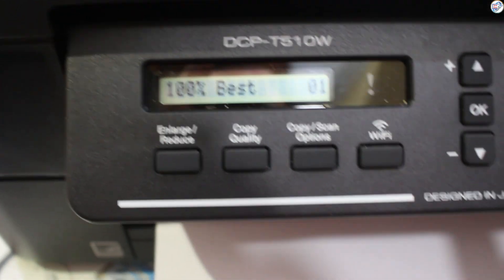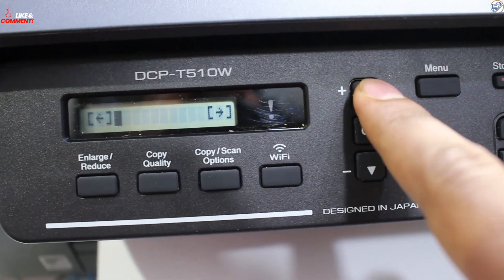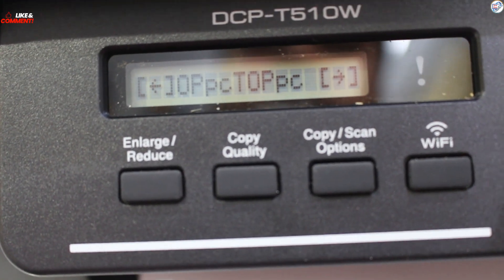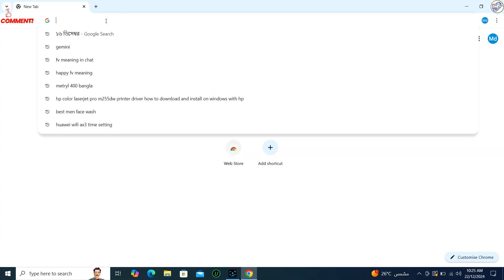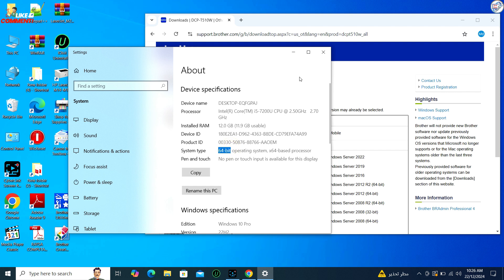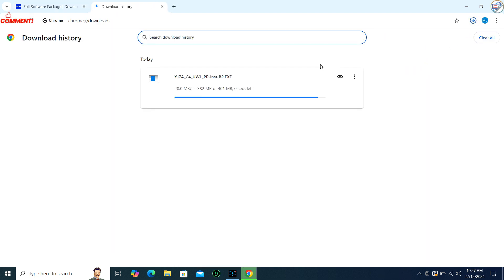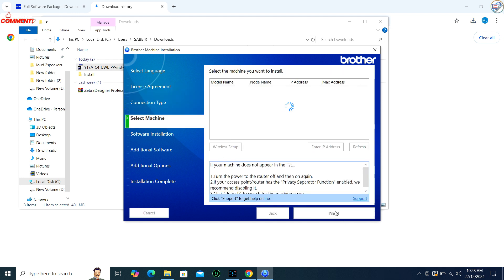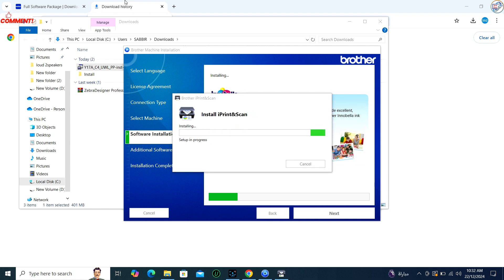How to Download and install the Brother DCP-T510W printer driver for wireless printing on Windows.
How to Install Brother DCP-T510W Printer Driver on Windows (Wireless Setup)
Easy Guide: Brother DCP-T510W Wireless Printer Setup on Windows 10/11
Step-by-Step Brother DCP-T510W Driver Installation for Wireless Printing
Fix Brother DCP-T510W Wireless Connection Issues (Windows Driver Guide)
Brother DCP-T510W: Download & Install Driver for Wireless Printing (2025)
How to Connect Brother DCP-T510W to Wi-Fi & Install Drivers on PC
Brother DCP-T510W Printer Setup – Wireless Printing in Minutes!
Troubleshoot Brother DCP-T510W Driver Installation on Windows
Complete Brother DCP-T510W Wireless Printer Installation Guide
Print Wirelessly! Brother DCP-T510W Driver Setup for Windows

Learn the quick and easy way to download and install the official Brother DCP-T510W printer driver for seamless wireless printing on your Windows computer. This comprehensive step-by-step guide will walk you through the entire process, ensuring your printer connects to your Wi-Fi network without any issues. We'll start by navigating to the official Brother support website to find the correct drivers for your specific model. Then, I'll show you how to select your Windows operating system (like Windows 11 or Windows 10) and download the recommended "Full Driver & Software Package."

Once downloaded, we will run the installer and follow the on-screen prompts. The most crucial step is selecting "Wireless Network Connection (Wi-Fi)" when asked for the connection type. The setup wizard will then automatically detect your printer on the network or guide you through connecting it for the first time. By the end of this tutorial, you'll be able to print, scan, and manage your Brother DCP-T510W from any Windows PC on your network, completely cable-free.